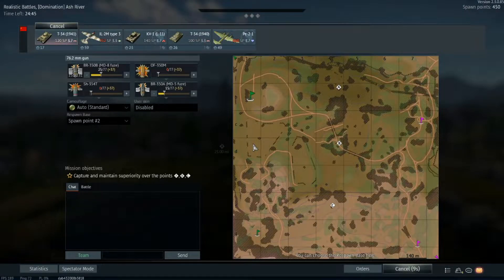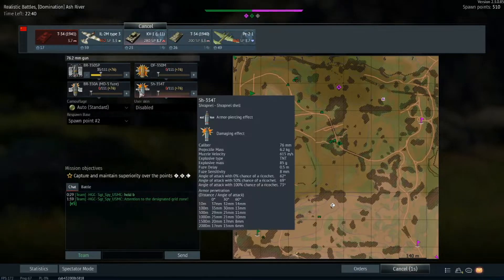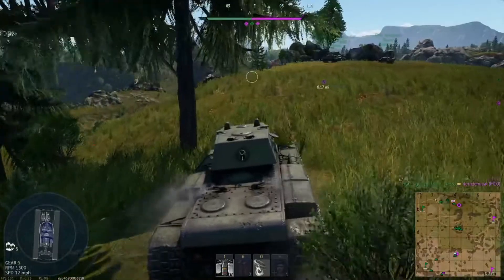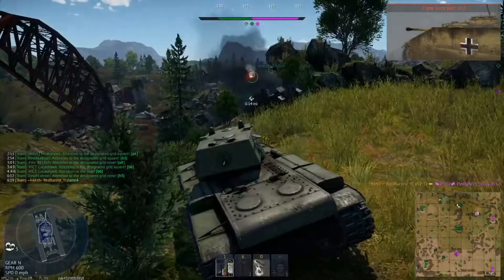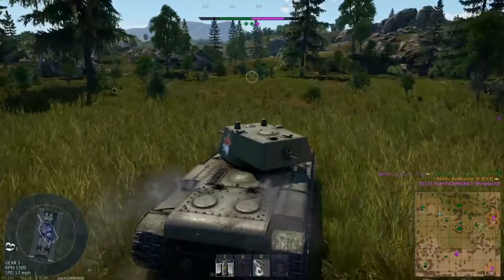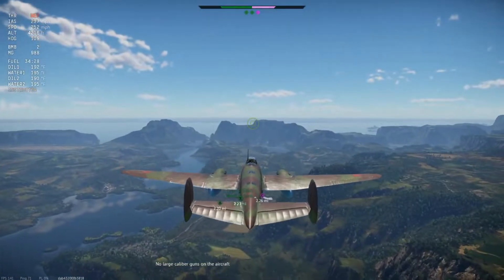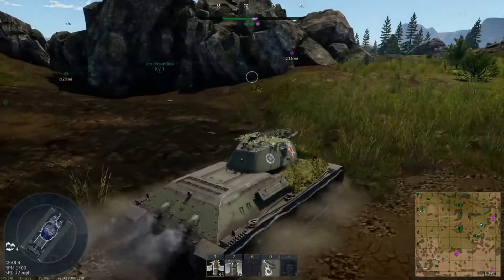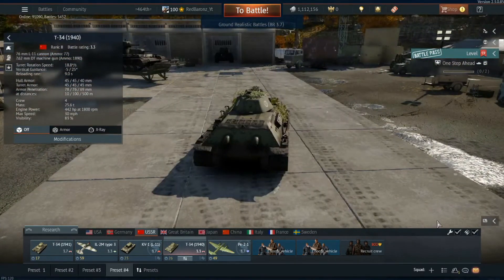War Thunder | Soviet Stronk Line